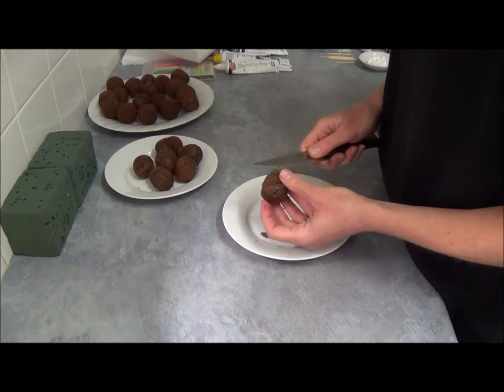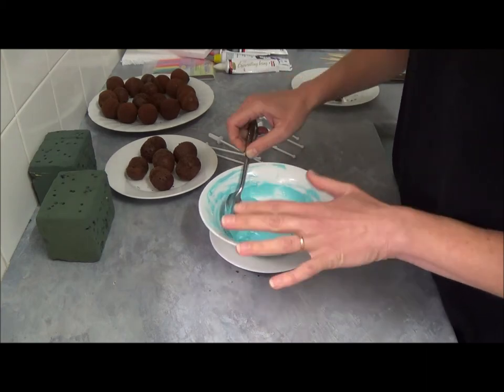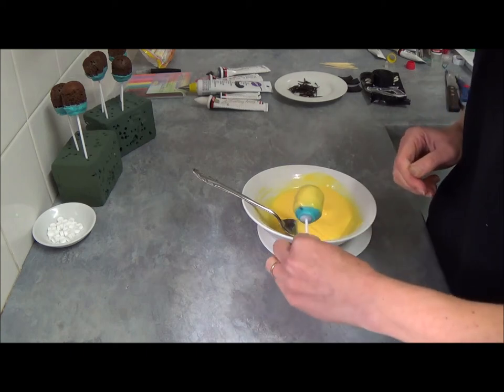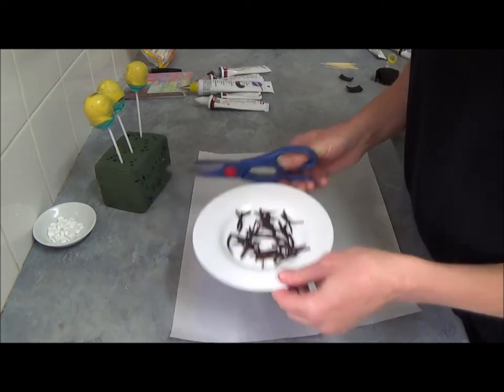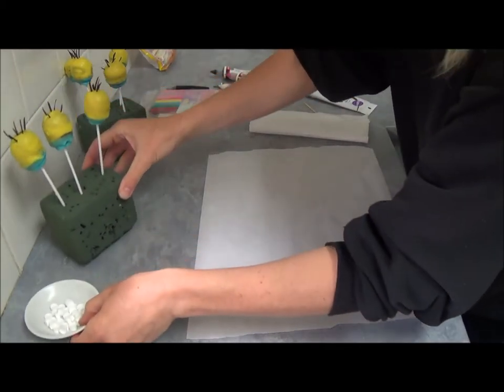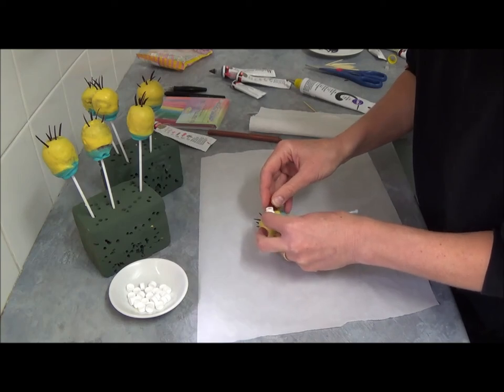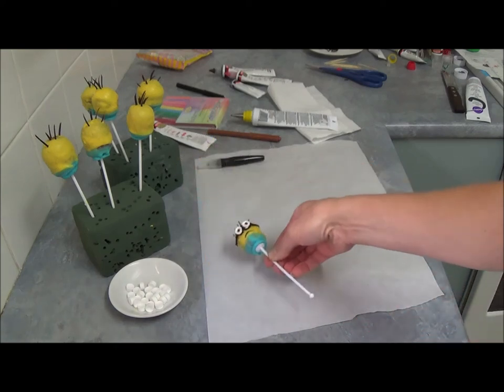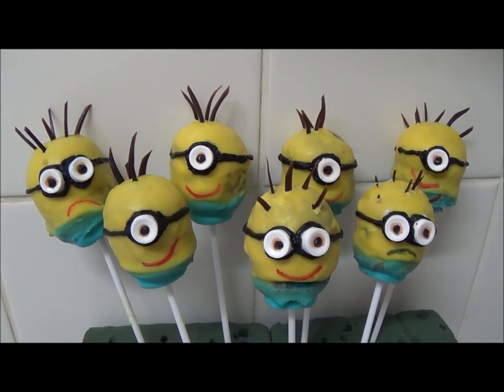minions cake balls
These cake balls pop very fast and are easy to make, popular for birthdays, children parties or for fans of the minions from despicable me.
Ingredients:
1. cake ball baking kit which includes baking pans, silicon clips and 12 reusable plastic sticks
2. 1 box of chocolate cake mix
3. Yellow and blue color candy melts
4. different color writing icing
5. different color food decorating pens "AmeriColor"
6. Licorice ( licorice roll)  for the hair
7. Candy roll (select and use only white for the eyes)
8. toothpicks, baking spray
9. Styrofoam or floral block
Method:
1. Make cake batter with one standard box of cake mix (I use chocolate cake mix) according to directions. For best baking results: use an extra egg, substitute milk
for water and use half as much as the recipe calls for.
2. Spray both the bottom and the top pan with baking spray include the holes on top tray as some cake batter may bake up through the holes and stick to the pan.
3. Start filling in the  centre of pan and work your way out to the sides and spread around with a spatula.
4. Place top pan (with holes) on bottom pan and secure with clips.
5. Bake at 180C (350F) for 25-30 minutes.
6. Let pans cool before removing top pan (if any cake has baked through the holes simply scrape off before removing pan).
7.Remove bake pops from the oven and let them sit for 10 minutes. Shave bake pops with sharp knife to create the shape of a minions.
8.Melt blue candy melts in the microwave. Coat bottom part of the cake ball into blue candy coat to resemble blue denim clothes of minions, then dip the end of the Bake Pop Stick into coating, then insert into cake ball.
9. Place bake pop into freezer for 10 minutes or in the refrigerator until coating is hard.
10. Heat yellow candy melts in microwave and prepare your topping bowl.
11. Remove your bake pops from the refrigerator and dip bake pop in yellow candy melts, according minions color. Put into styrofoam, foam block (like a floral block) your bake pop to cool upright  and harden (to speed up hardening process put bake pops in the refrigerator for 5-10 minutes). Remove from refrigerator  before it completely set and insert small licorice pieces (use kitchen scissors for cut out licorice to resembles hair) into cake ball pops using toothpick. Place cake balls pops back to refrigerator to finish harden.
12.When bake pops harden attach white candy roll with white writing icing for the eyes, outline eyes with black writing icing draw goggles. Use different color edible food pens for rest of faces (or use different color writing icing)